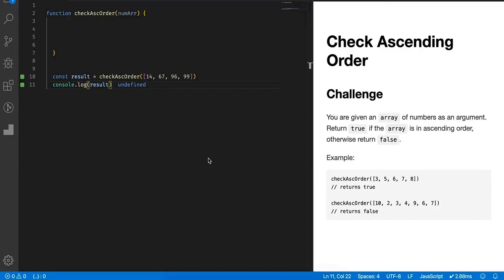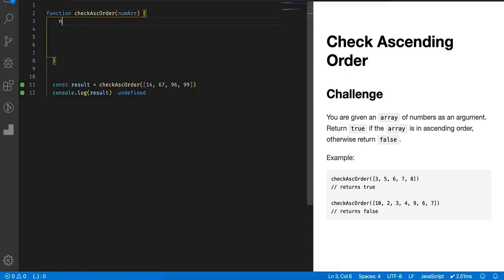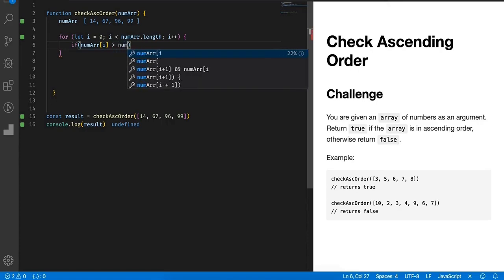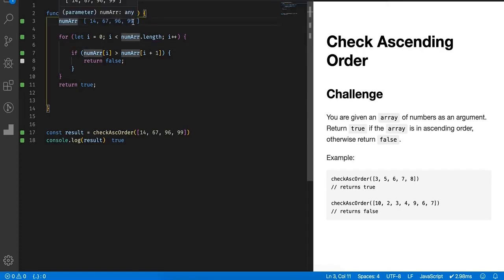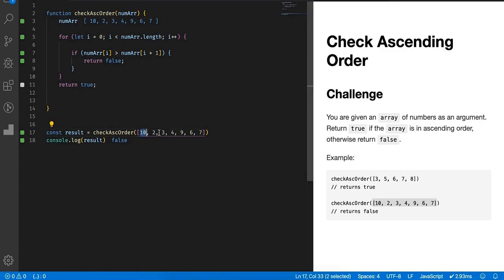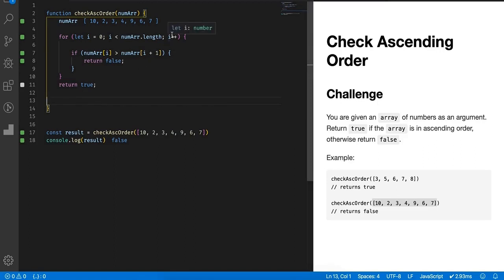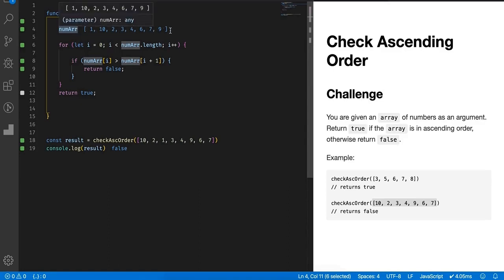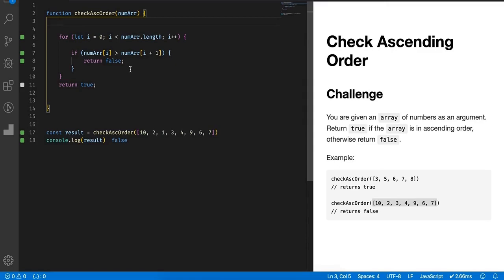3. Check Ascending Order | JavaScript | Coding Interview | Challenge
You are given an `array` of numbers as an argument. Return `true` if the `array` is in ascending order, otherwise return `false`.

Example:
checkAscOrder([3, 5, 6, 7, 8])
// returns true

checkAscOrder([10, 2, 3, 4, 9, 6, 7])
// returns false